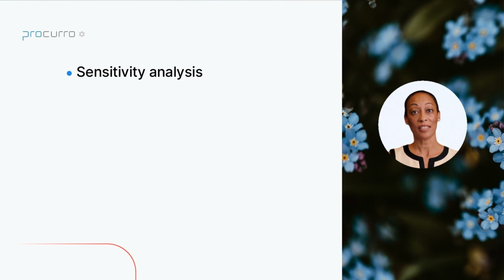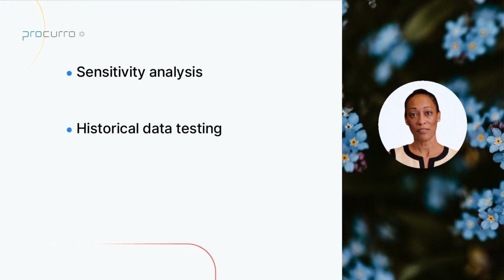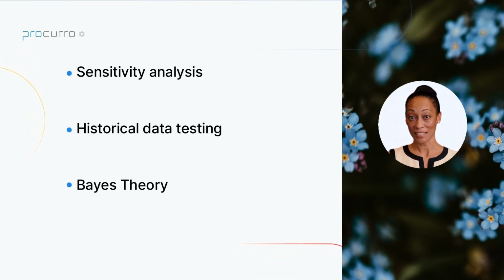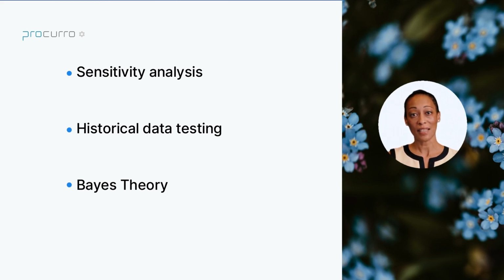System Dynamics Modeling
"System Dynamics Modeling" is a lecture in the systems thinking course focusing on modeling dynamic systems. In this lecture, students will learn about the following:
A. Definition of System Dynamics Modeling: Students will learn about the definition of system dynamics modeling and its role in understanding complex systems. They will understand how system dynamics modeling helps to understand the interconnections and interdependencies between different system components and how these interactions drive the system's behavior over time.
B. Modeling Dynamic Behaviors: Students will learn about modeling dynamic behaviors in systems, including creating stock and flow diagrams and causal loop diagrams. They will understand how these diagrams can be used to identify and understand system feedback loops and how they drive the system's behavior over time.
C. Dynamic Modeling Software: Students will learn about the various software tools available for system dynamics modeling, including their strengths and weaknesses. They will understand how these software tools can be used to create dynamic models of systems and how they can be used to simulate and predict the behavior of systems over time.
D. Dynamic Model Validation: Students will learn about the importance of validating dynamic models and the methods used for model validation. They will understand how to test and refine dynamic models to ensure that they accurately reflect the behavior of systems over time.
E. Applications of System Dynamics Modeling: Students will learn about the specific applications of system dynamics modeling, including its use in environmental, social, economic, and organizational systems. They will understand how system dynamics modeling can inform decision-making and improve performance in these different types of systems.
By the end of the lecture, students should clearly understand the system dynamics modeling process and its role in understanding complex systems. They should be able to use stock and flow diagrams and causal loop diagrams to model dynamic behaviors, understand the strengths and weaknesses of different software tools for system dynamics modeling, and understand how to validate dynamic models. They should also understand the various applications of system dynamics modeling and how it can inform decision-making and improve performance in different systems.